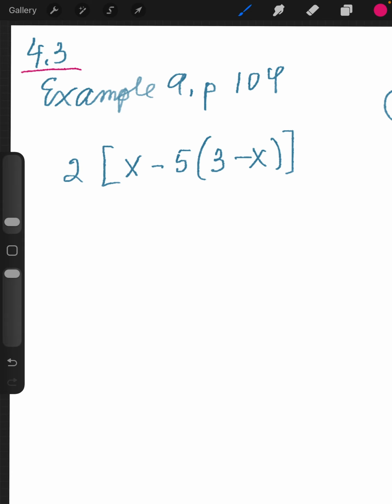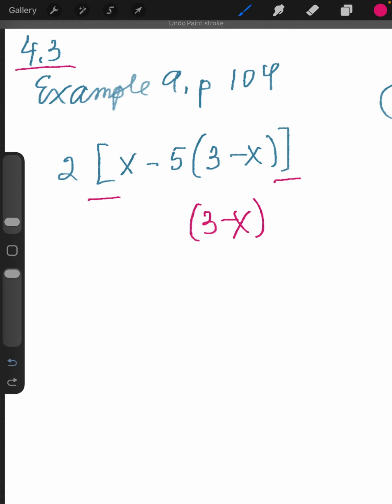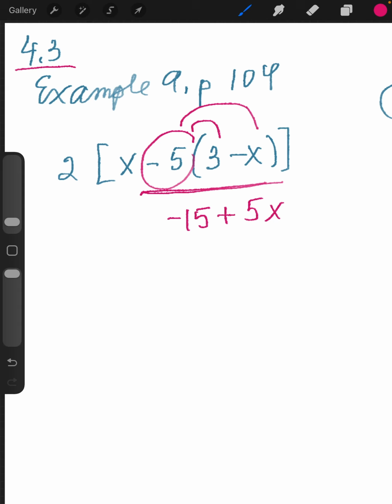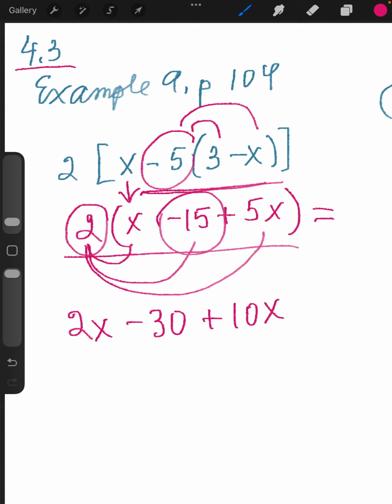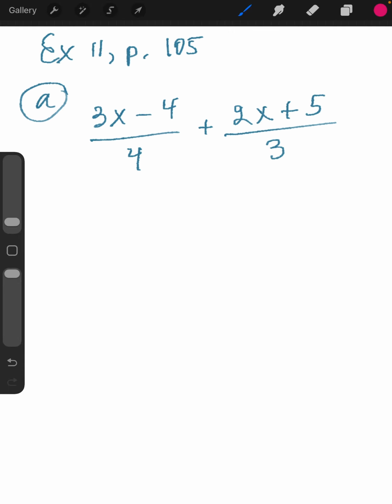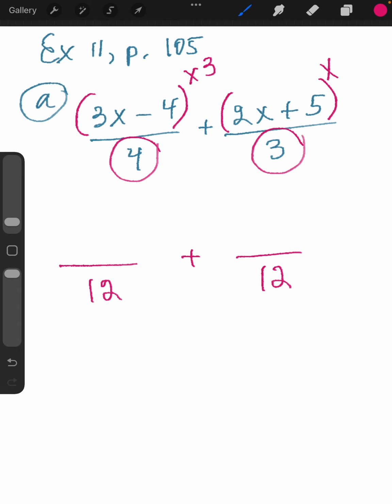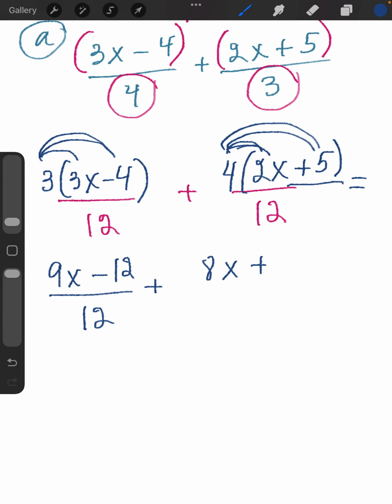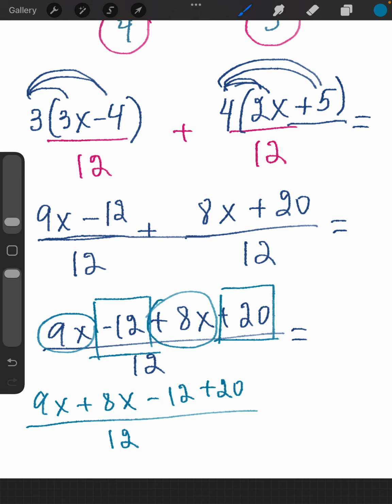Chapter 4.3, Examples 9 & 11, pp. 104-105.